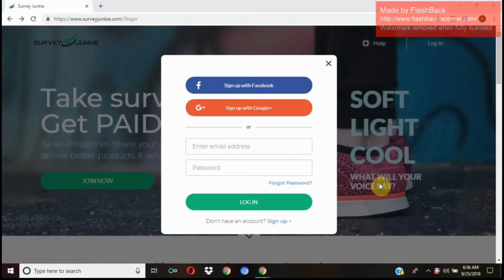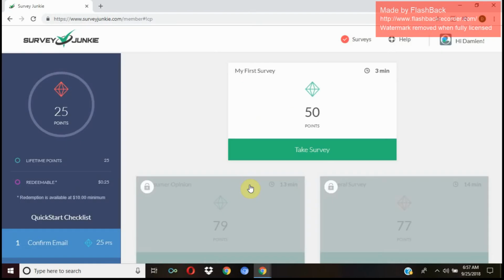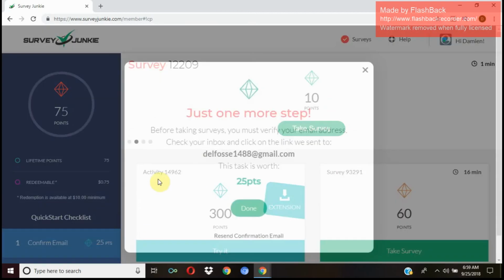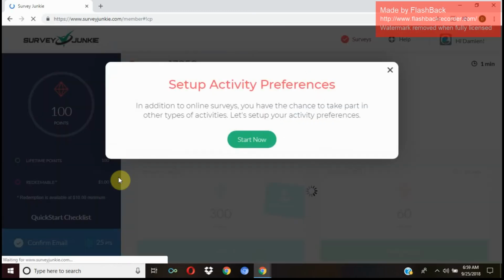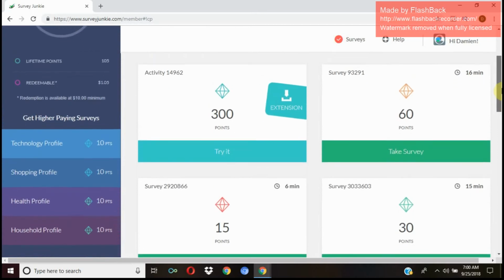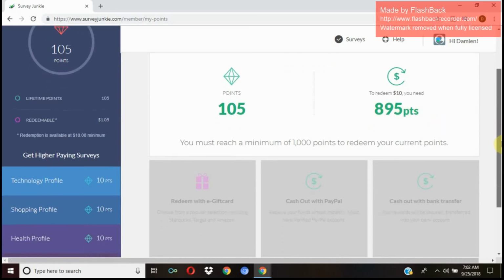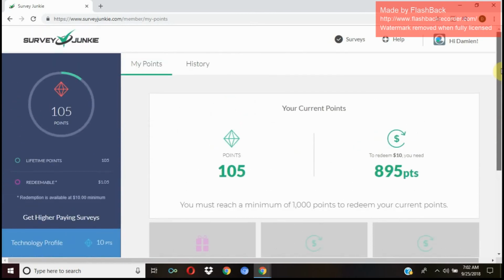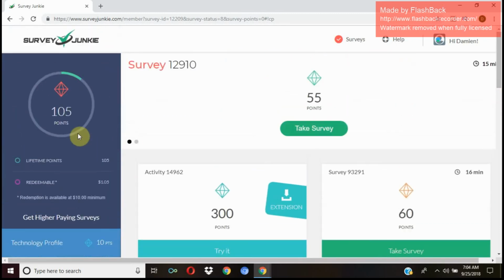How to make money online (EPISODE FOUR)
how to make money online using survey junkie! EPISODE FOUR